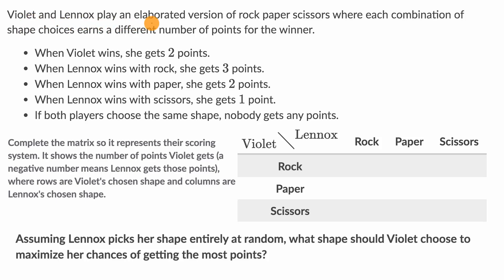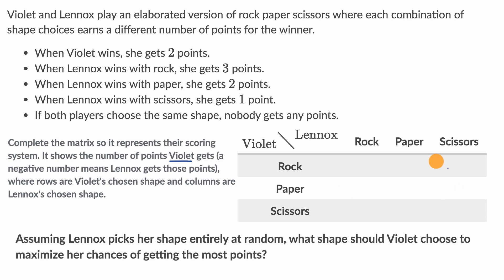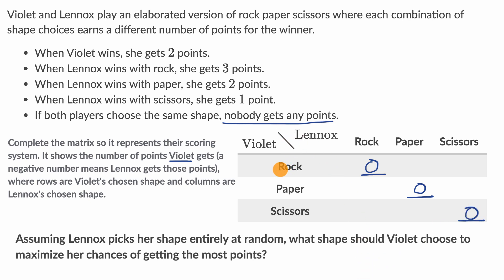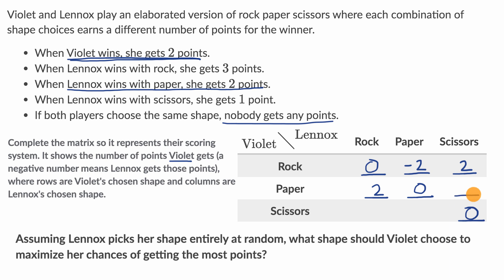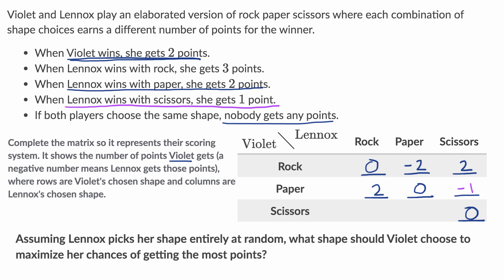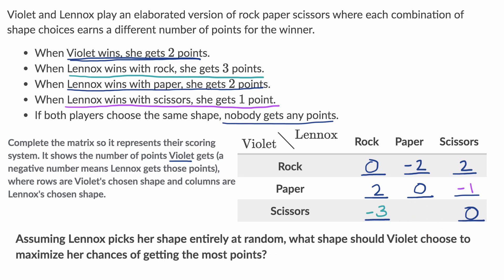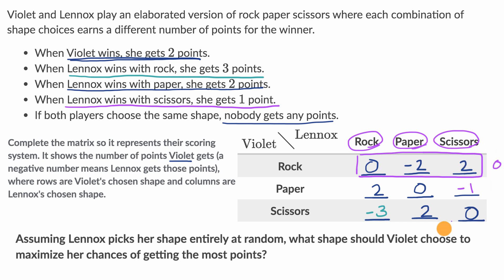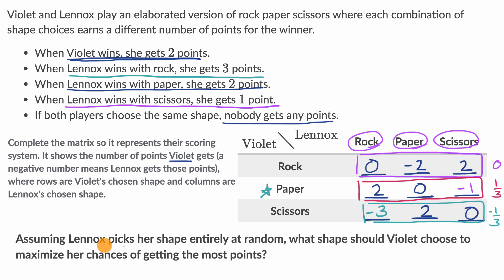Using matrices to represent data: Payoffs | Precalculus | Khan Academy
Matrices are basically tables of numeric values. But you may be surprised at how many real-world situations you can model with this structure. Here, for example, we represent a game's payoffs: we represent the points each player gets in an elaborate version of rock, paper, scissors.